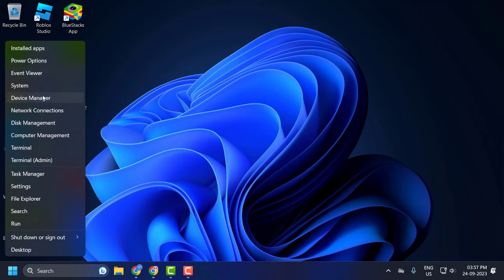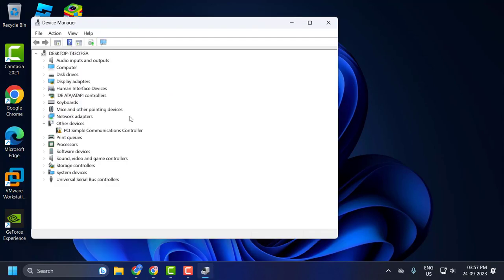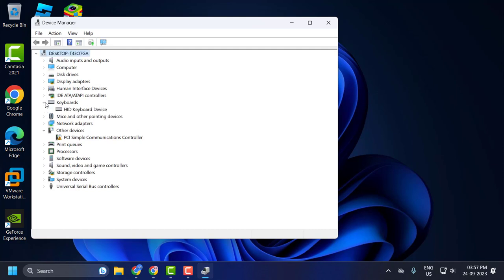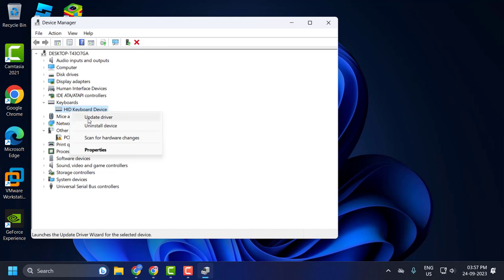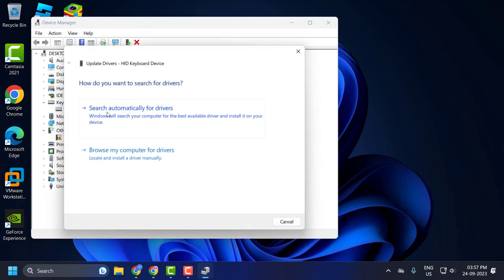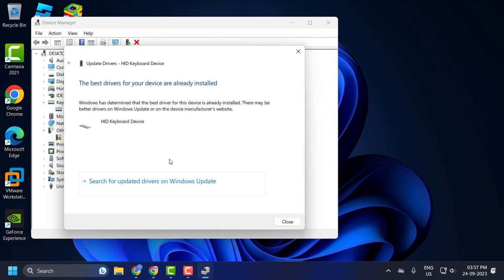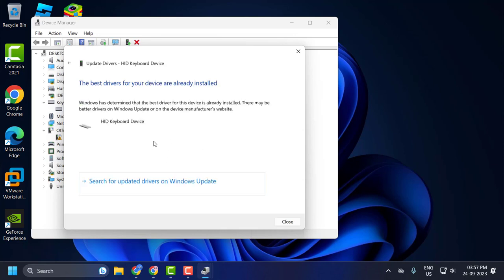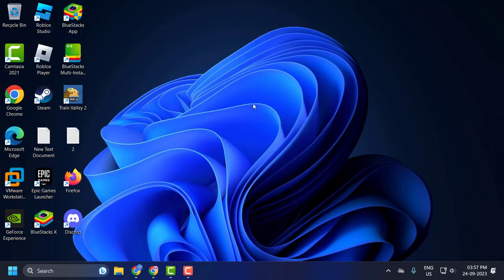How To Fix "Device Was Not Migrated Due to Partial or Ambiguous Match"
When you encounter the "Device was not migrated due to partial or ambiguous match" error on your Windows computer, it typically indicates that Windows was unable to migrate a hardware device due to some incompatibility or confusion during a system upgrade. This can result in the malfunctioning of the said device, leading to frustration and decreased productivity. Thankfully, several methods can help you resolve this issue. Here's a guide to addressing this common error

In This Video :
how to fix Device Was Not Migrated